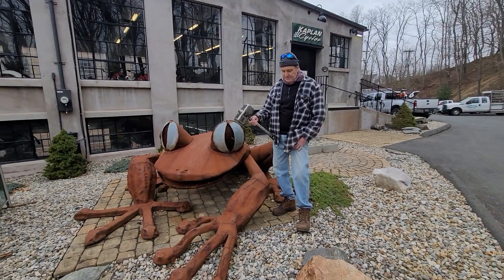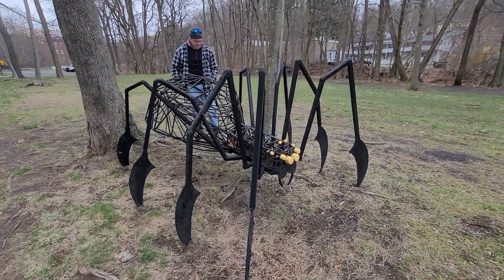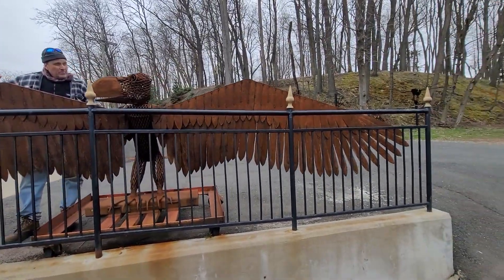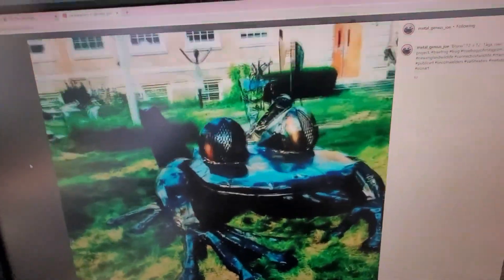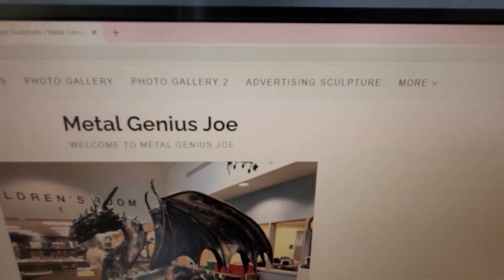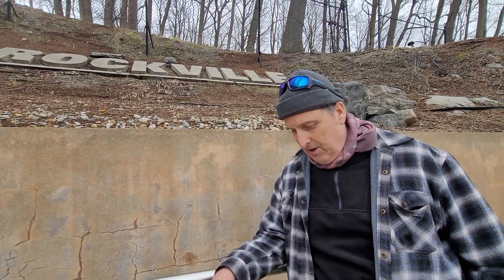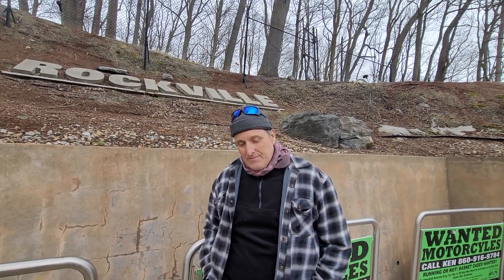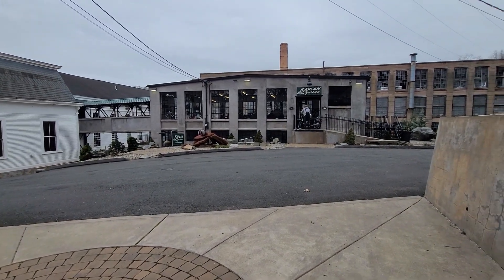METAL GENIUS JOE ARTIST EXTRAORDINAIRE & HIS LATEST CREATIONS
I'm beyond grateful at how much this video helped me get my name out there. I always get a little emotional seeing my work after not seeing it for years.